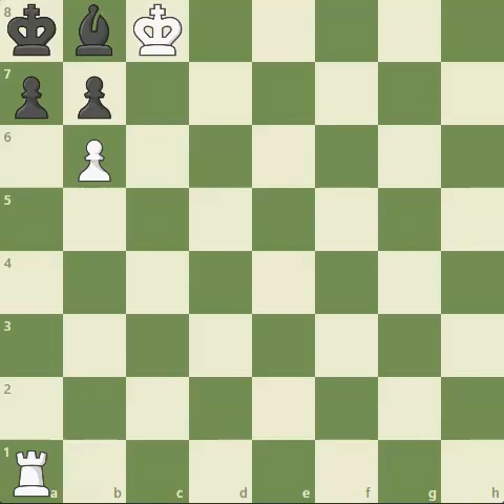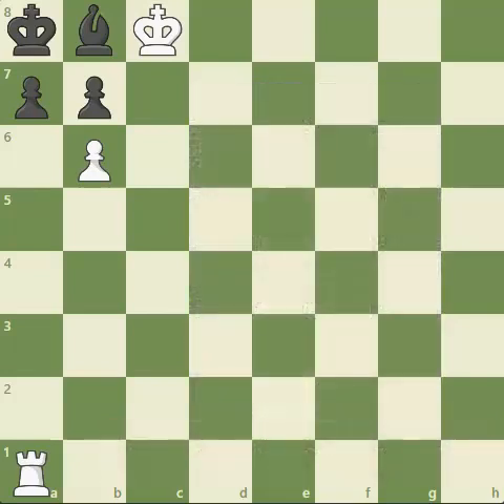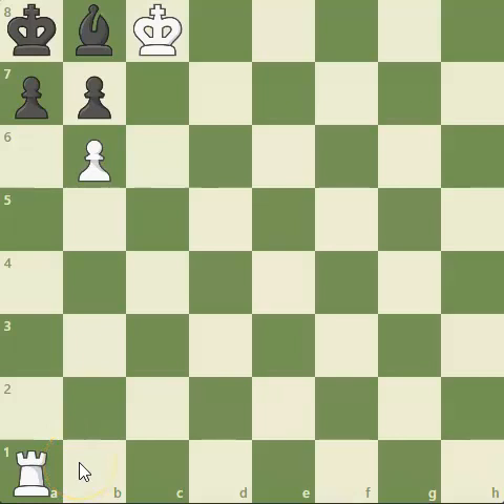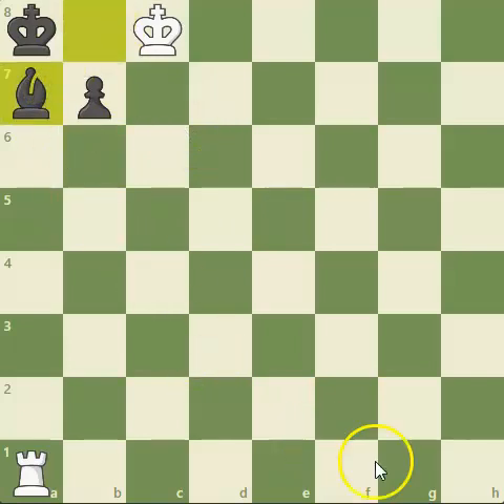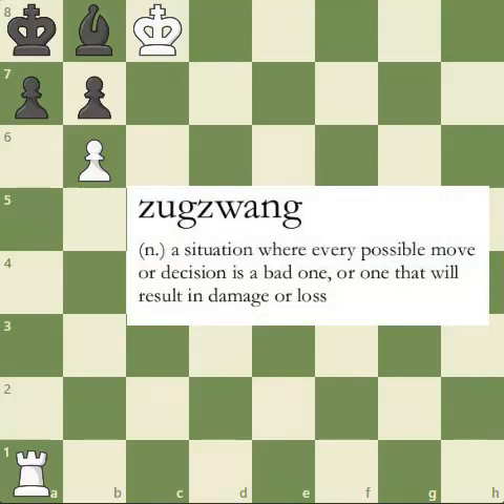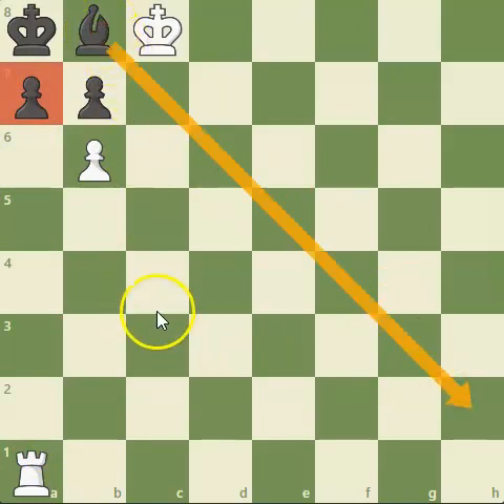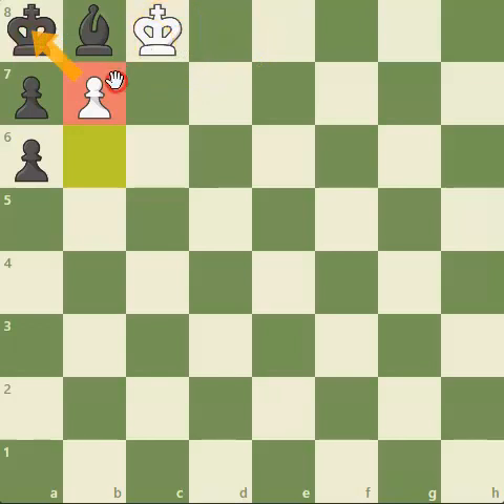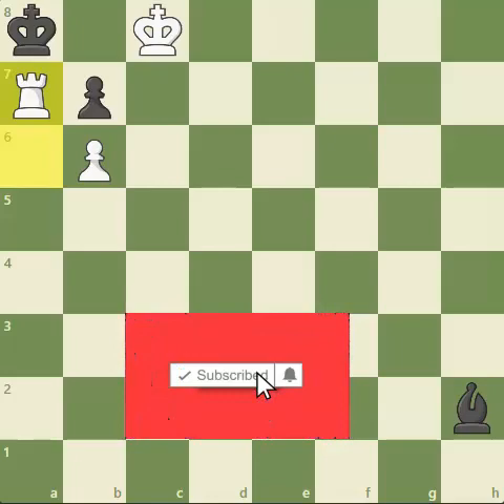Paul Morphy's Hardest Checkmate in Two Puzzle!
Paul Morphy shows us a brilliant composition that he did when he was only ten years old! It would be his own chess composition but showed at his age how creative he was as a player to come up with this fantastic puzzle. Hopefully you are able to solve it! It is another toughie!

0:00 - Intro
3:40 - Solution